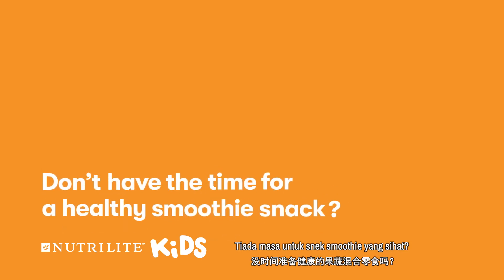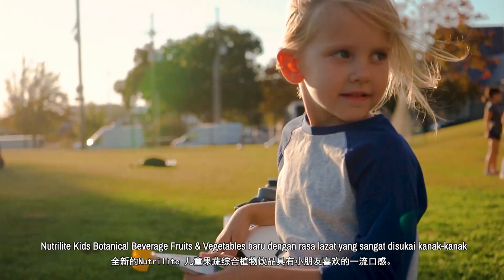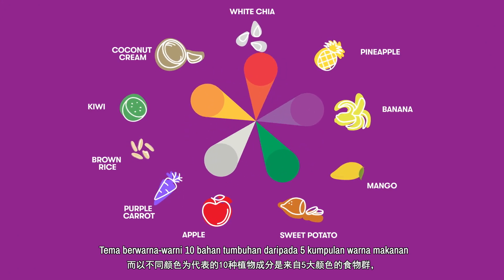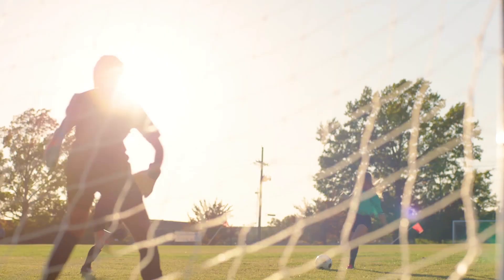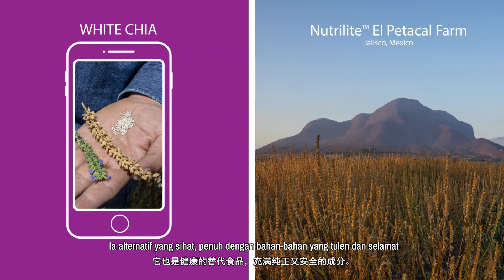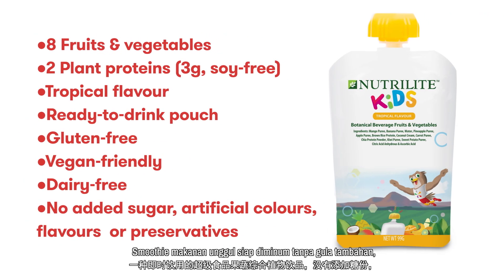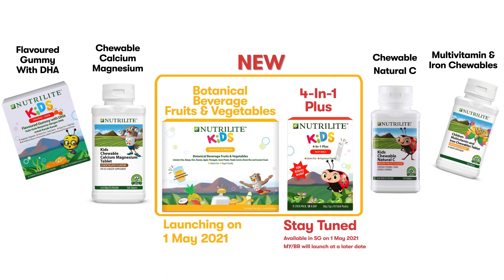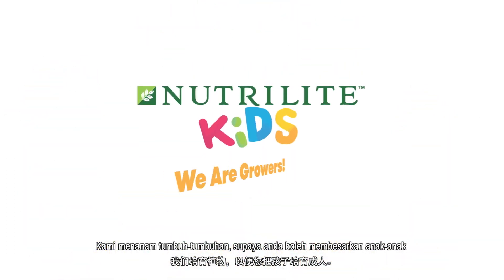Nutrilite Kids Botanical Beverage Fruits & Vegetables